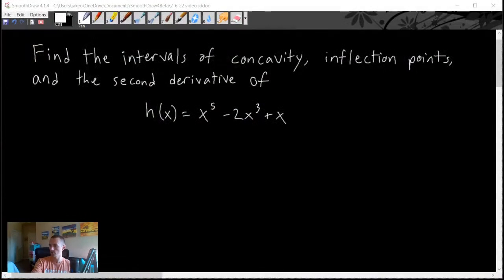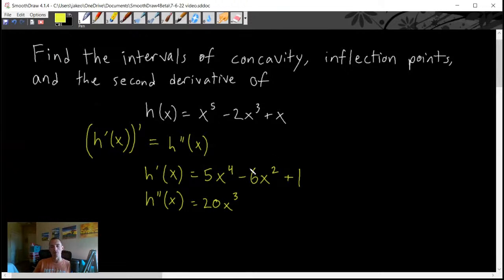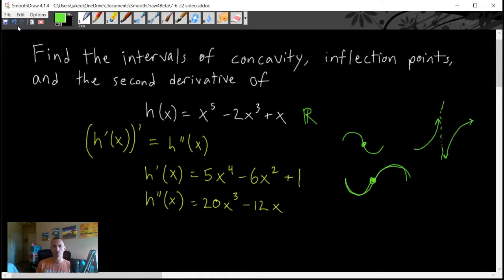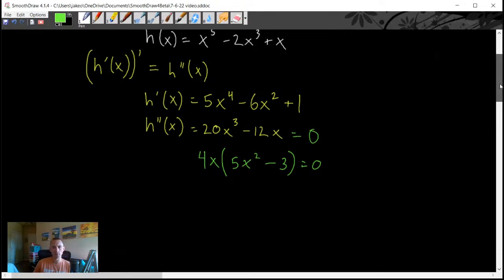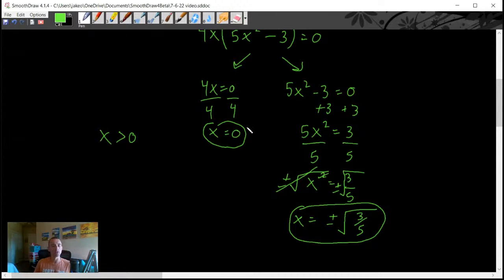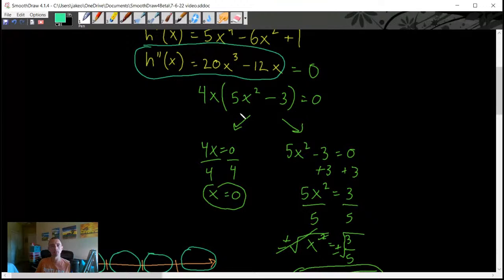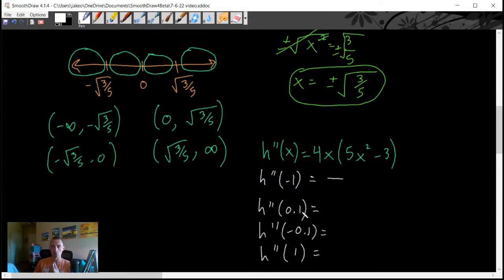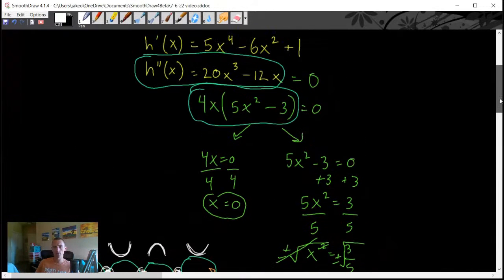Concavity, Inflection points, and the second derivative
In today's live stream we will be going over how to find the second derivative of a function.  Then we will be using that to find inflection points and the intervals of concavity.  These topics are all very closely related and build on each other so we will be discussing them all together.

📚 Problem Credit: Single Variable Calculus: Concepts and Contexts by James Stewart - Chapter 4.3